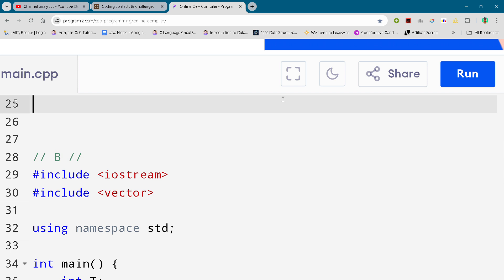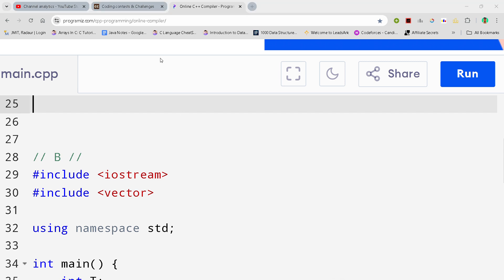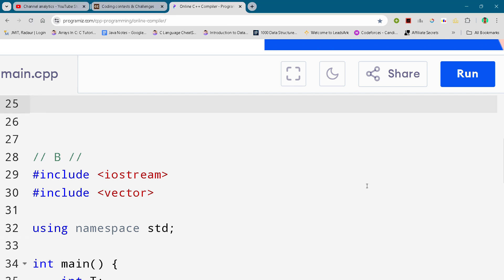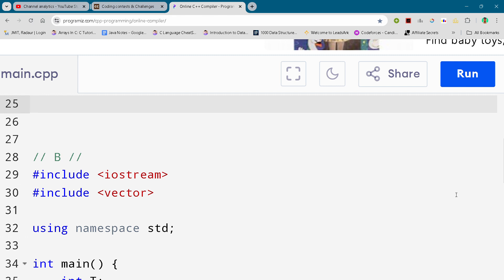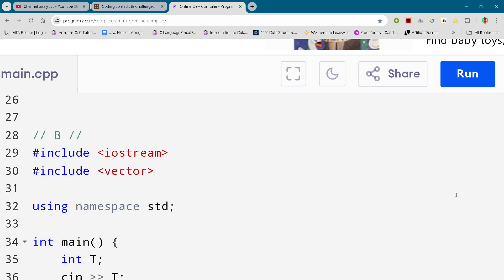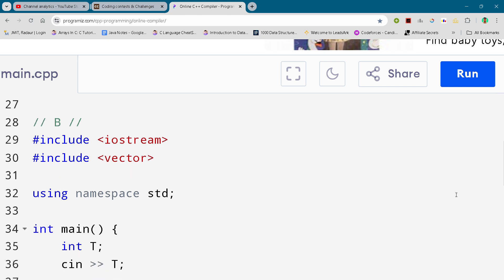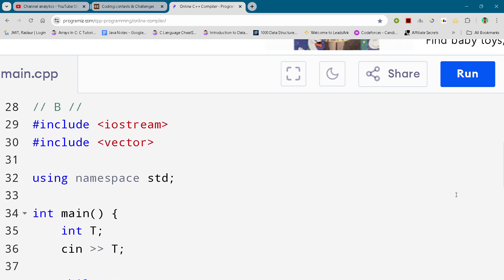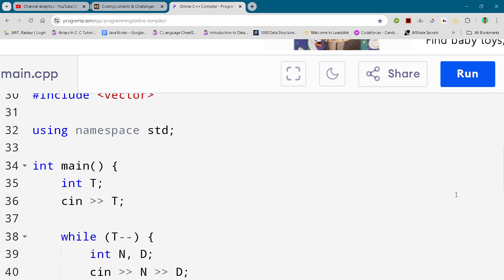CodeChef Starters 174 || Bigger is Better || Full Solution In C++